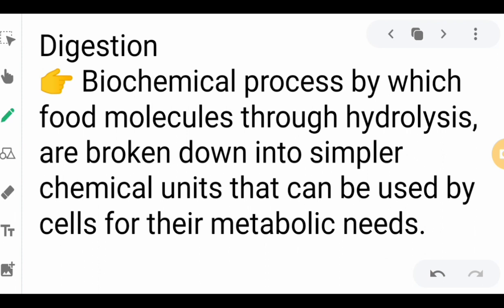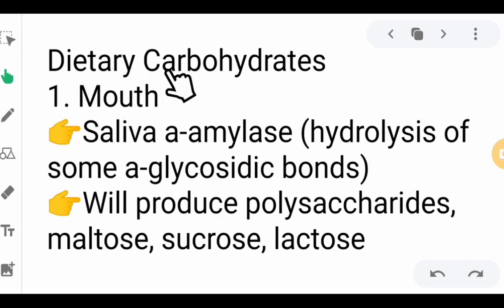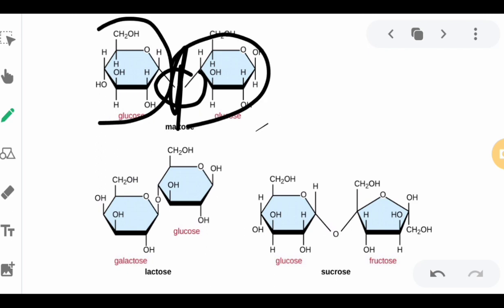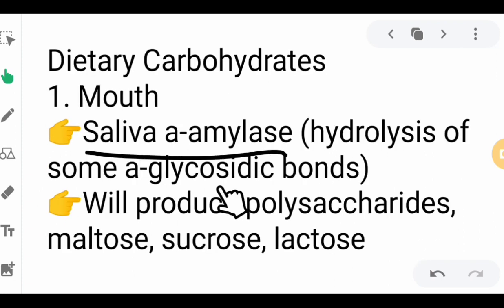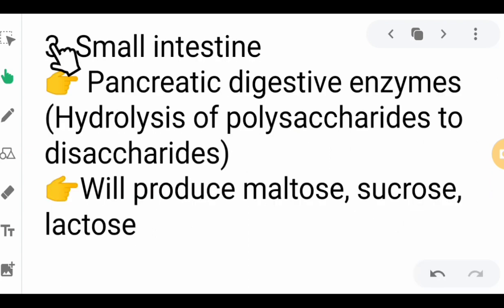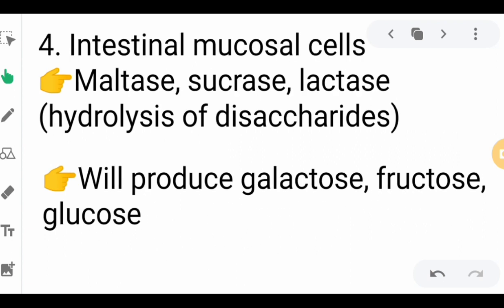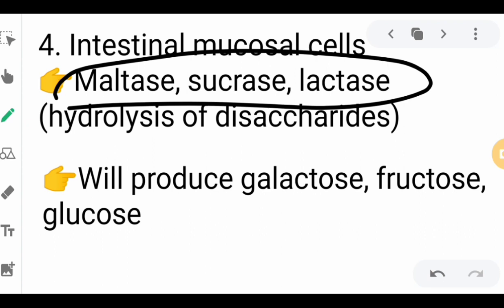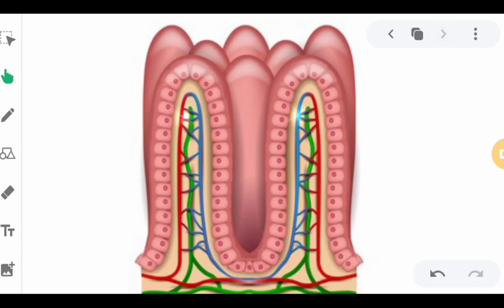DIGESTION AND ABSORPTION OF CARBOHYDRATES